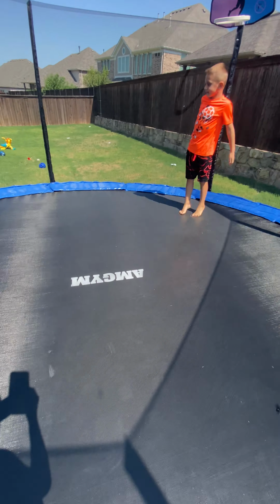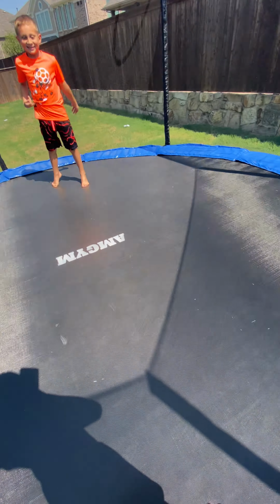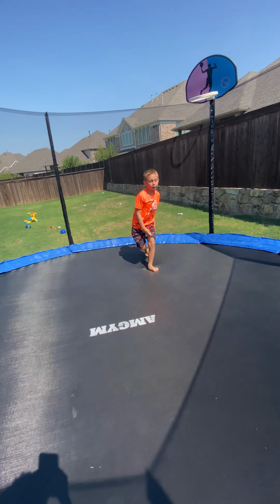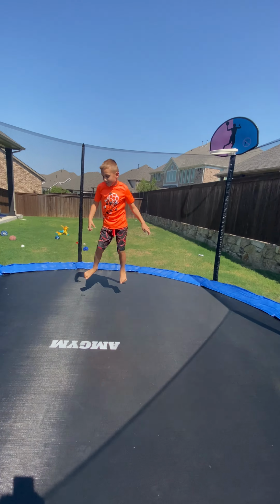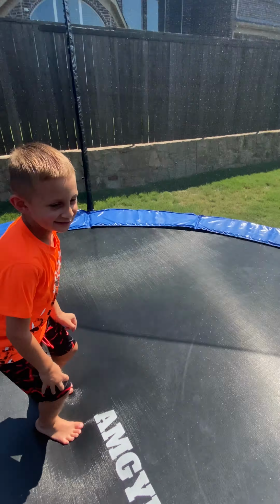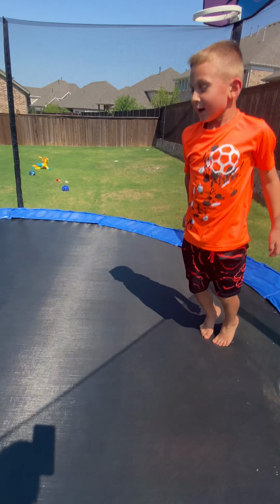September 6, 2021